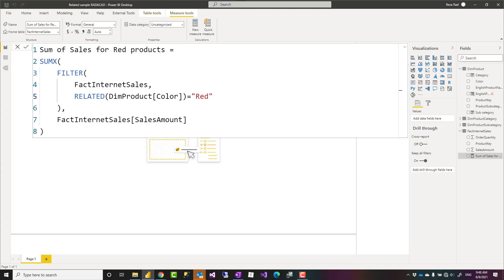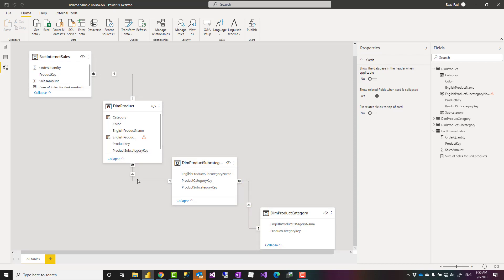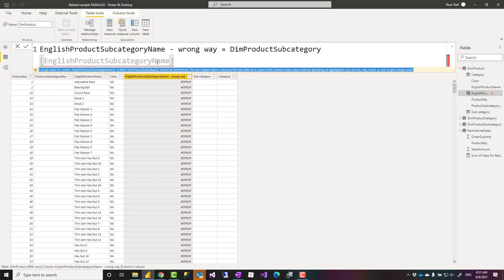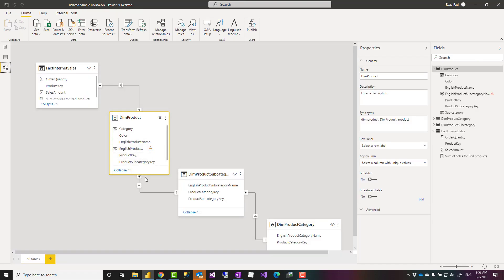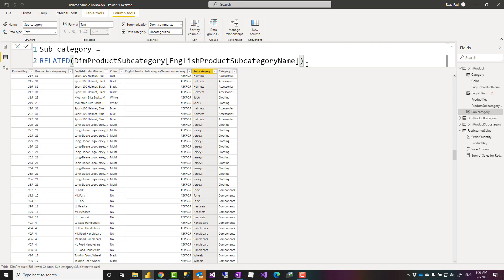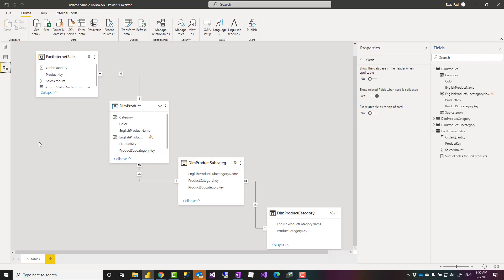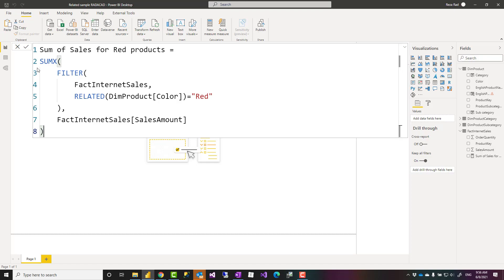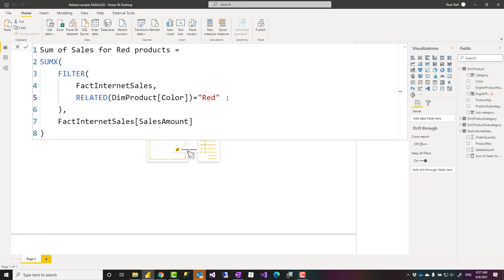Get a field value from a related table in Power BI DAX RELATED Function Explained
Sometimes, in Power BI, you need to access a field’s value from another table that somehow is related to the existing table. You can use Power Query transformations such as combining Merge with something else. However, this can be needed when you write a DAX expression too. In this article and video, I explained a simple but effective DAX function for this purpose; RELATED.
Download the sample file and codes, and find the links to study more in my blog here: